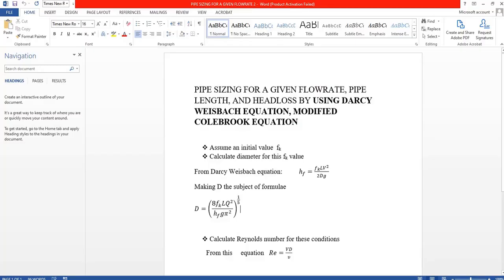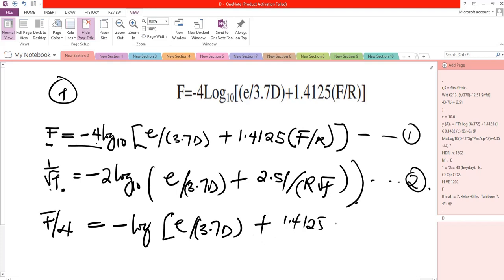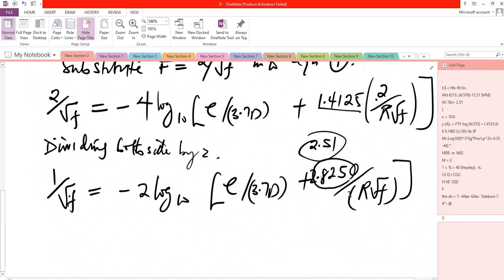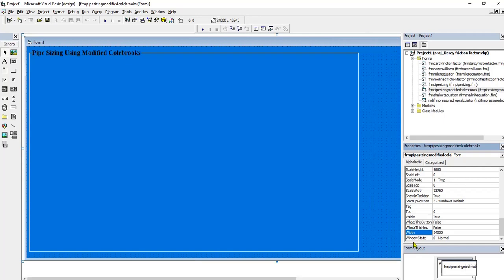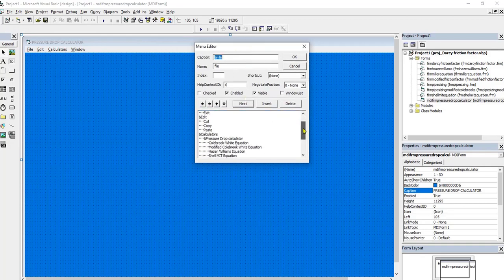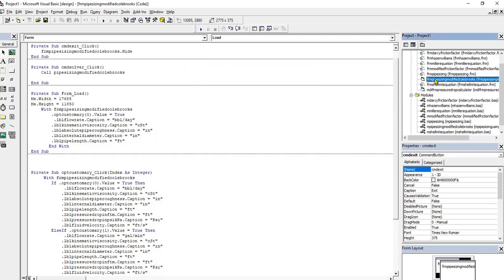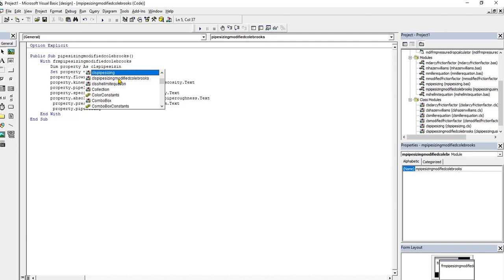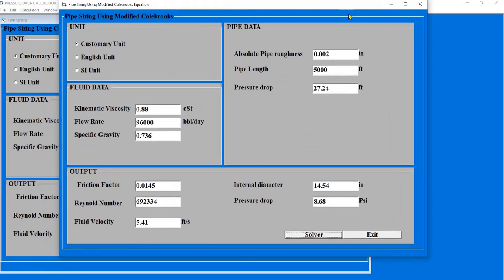Pipe sizing Using Modified Colebrook's White Equation in VBA 6 0 Part 2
This outline describes the processes for the pipe sizing of liquid fluid flowing in a pipe. And what you will learn in VBA for this process is outlined below.

What to learn in VBA?
1. How to Use the option button
2. How to use the if statement.
3. How error handling is done
4. how to use formatting, Val(), Round (), etc.,
5. How to use the Do while statement in VBA
6. How to work in the form coding environment, module coding environment, and class module coding environment.
7. How to connect the form coding environment, module, and class module coding environment.
8.  How to calculate pipe sizing with Microsoft excel.
9. How to convert from one unit to another in Microsoft excel.
10. How to use Name manager in excel
11. How to re-assign a name to another cell
12. How to program in VBA for pipe sizing
13. How to use a solver to calculate pipe size